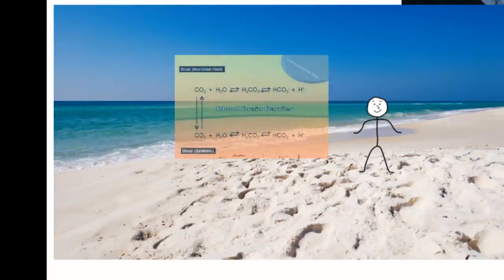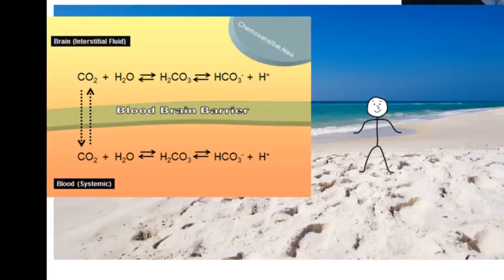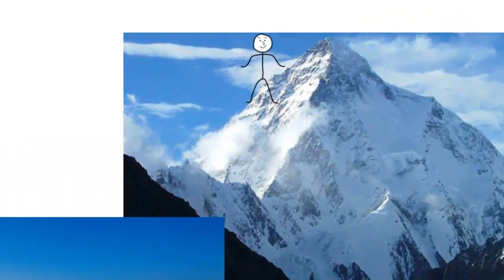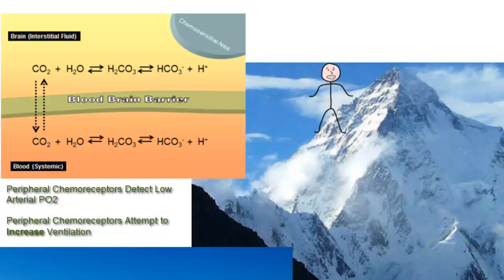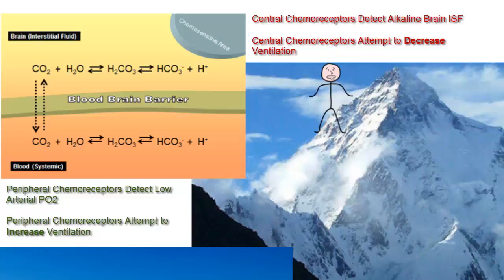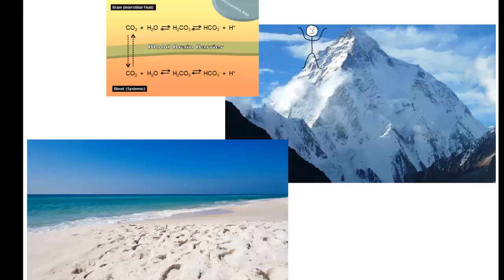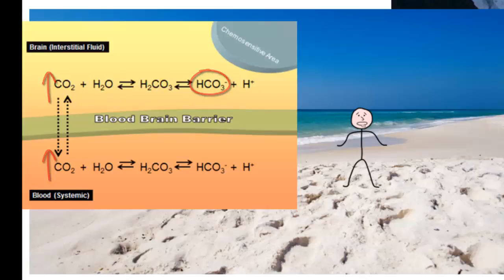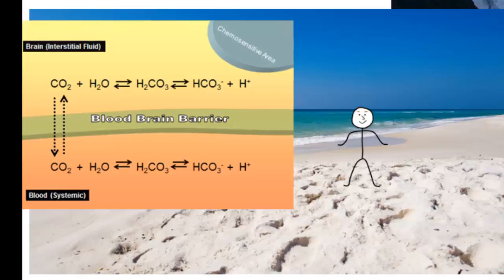Altitude Adaptation of Central Chemoreceptors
A description of the conflict between central and peripheral chemoreceptors imposed by ventilating in a high altitude environment.